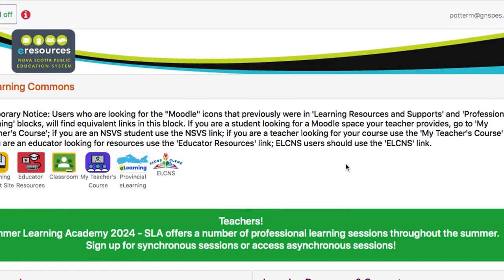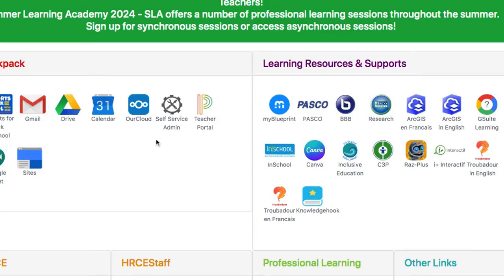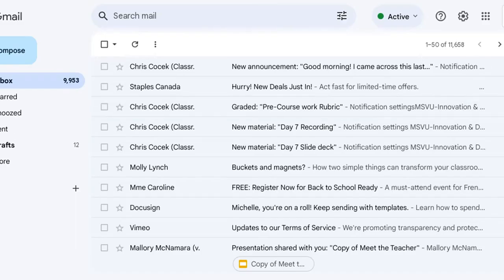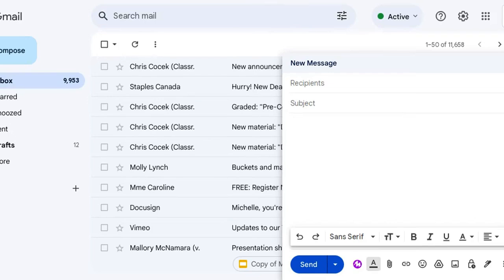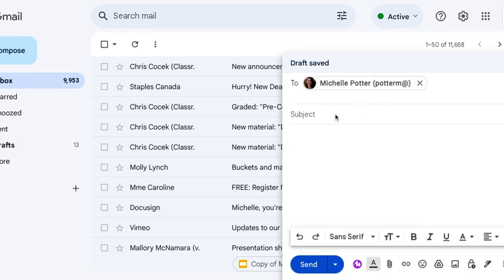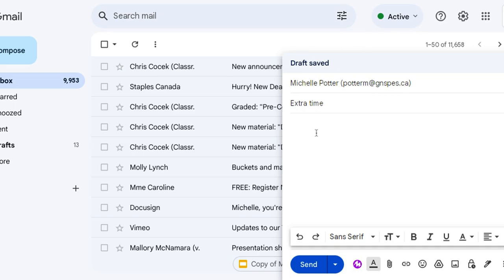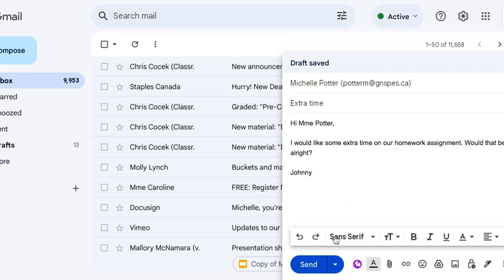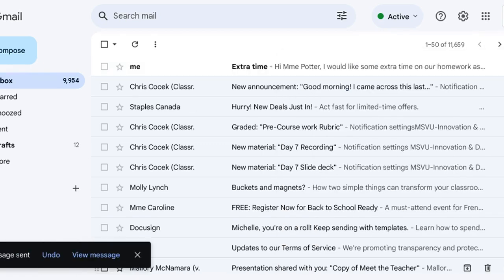How to send an email